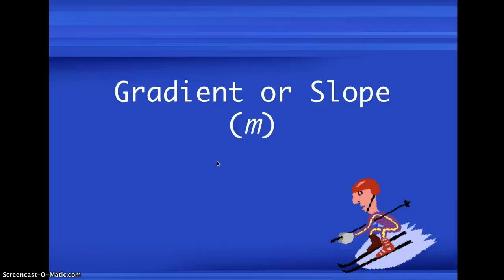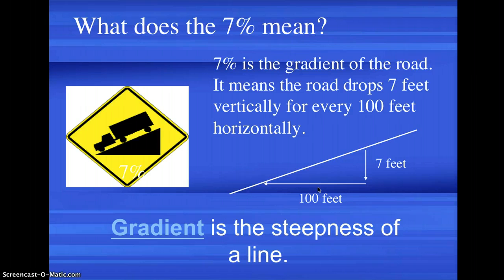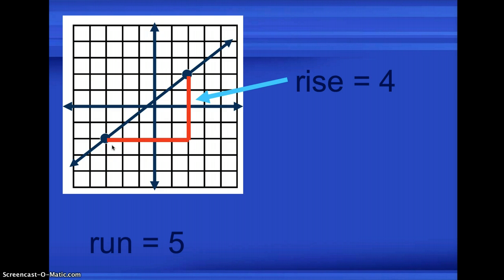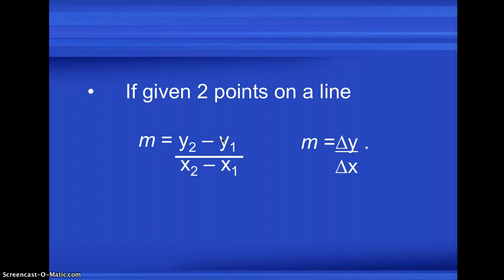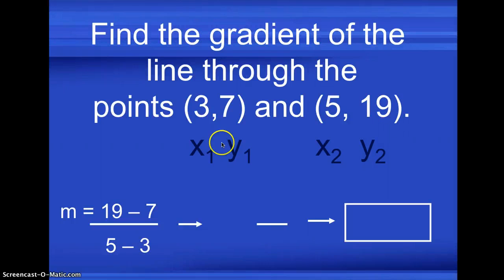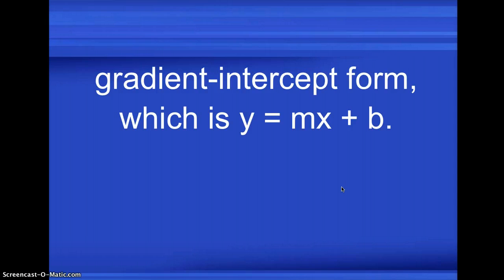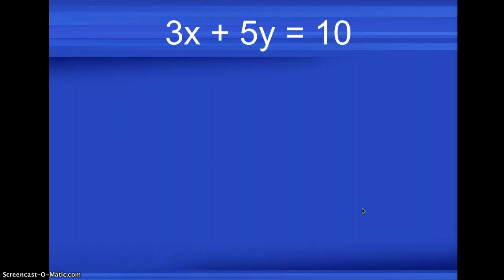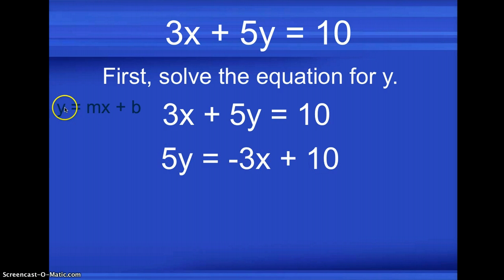The Gradient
Chadwick International School - What is a gradient? How to find a gradient?